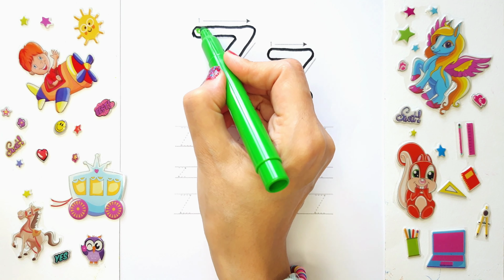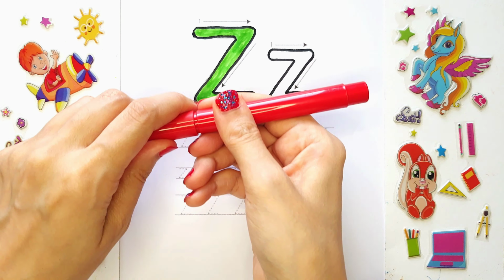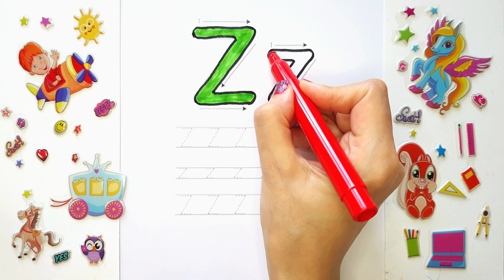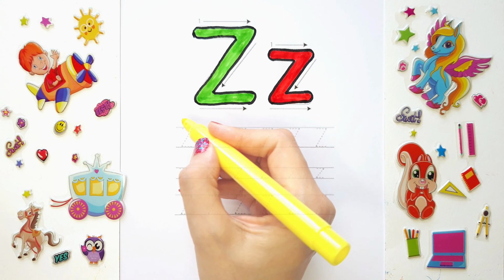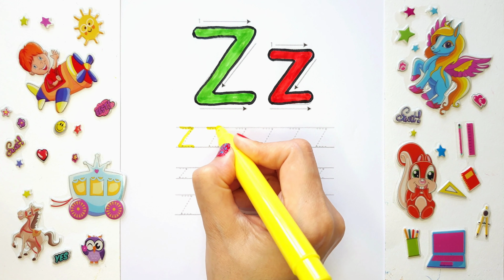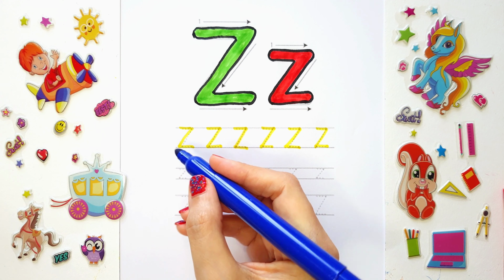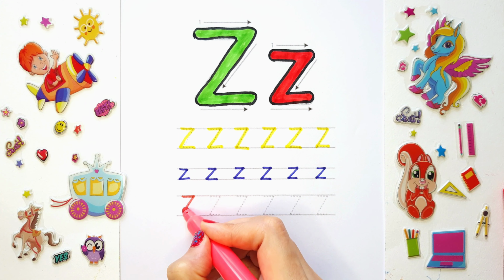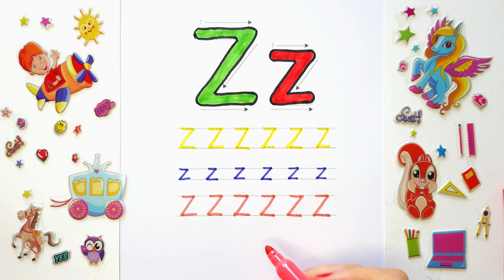(Z) English Learning with ELSA/Alphabet Learning for Kids/ABC Song/Learn Colors/ Marker pen Coloring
Hi everyone. 👋🥰
Remember that
English Learning with ELSA
is Sweet and Amazing.

Children learn to write and trace the dotted letter "X"
They learn colors, and painting with great wax crayons!😍

On the channel "ELSA",
We publish new educational videos for 2-year-olds, toddlers, preschoolers, and nursery and kindergarten kiddos regularly.

Amazing colorful cartoons with nursery rhymes make sweet learning for children.
Our drawing and coloring videos are fun to watch and a great resource to help your kids be creative and grow their early literacy skills!

Children are happy and sing along with our animation videos, learning the alphabet lore,  numbers, colors, words, and much more while simply learning and enjoying.

Kids will love painting with all sweet colorings, marker pens, wax crayons, watercolors, and acrylics.

We also make life easier for parents who want to keep their kids happily entertained, giving you the peace of mind that your children are receiving quality educational content.
Our videos also allow you to teach and play with your children as you both watch!

👉 Write in your comments about the topics you would like your children to learn. Our goal is to create content they love.

🟣 Music Song: Youtube Library/Non Copyright

🔎More Query:

Learn English with Elsa
English Learning, Sweet and Amazing
Learn English, while Singing and Laughing
Simple English Learning for Kids
Lovely Learning Videos for Toddlers
First Simple Words for Kids
Amazing Learning Videos
Nursery Rhymes
Easy English
learn to write English alphabet
learn to trace letters
ABCD for kids
sweet Kids songs
ABCD song
learn colors for kids
marker pencil coloring
watercolor painting
crayon coloring
wax cryon coloring
acrylic painting
coloring for children
painting for kids
learning colors for children
trace ABCD for kids
123numbers for kids
counting numbers for children
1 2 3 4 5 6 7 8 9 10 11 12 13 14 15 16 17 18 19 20
numbers1-10
trace abcd
a for apple b for ball c for cat d for doll e for elephant